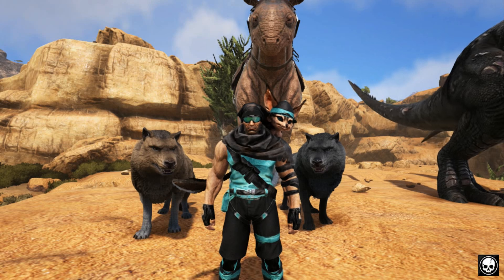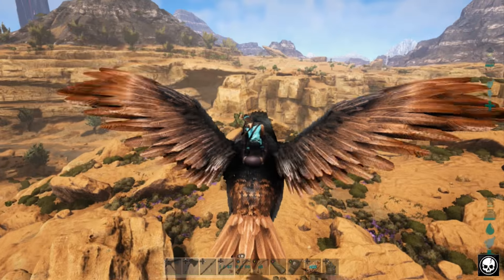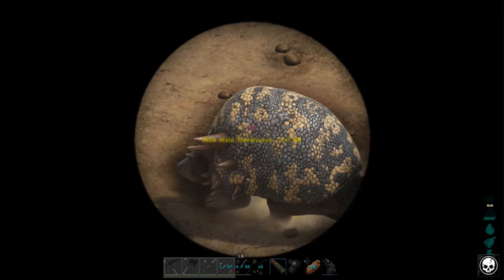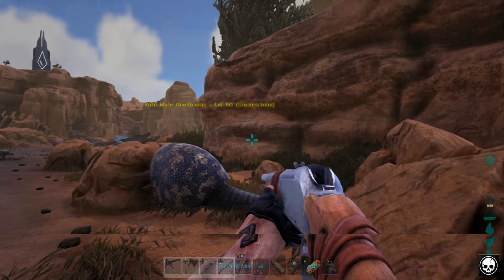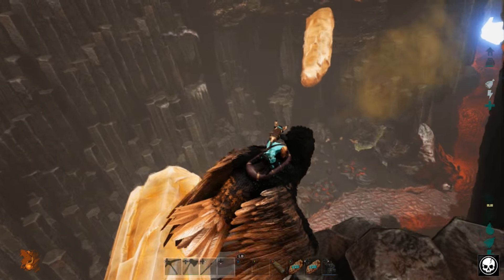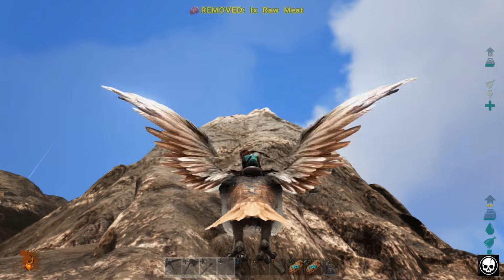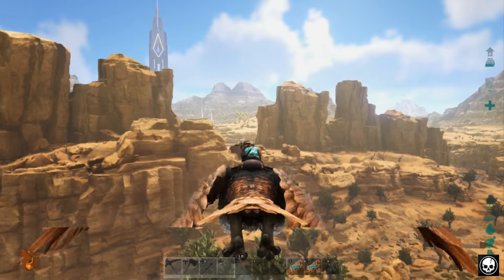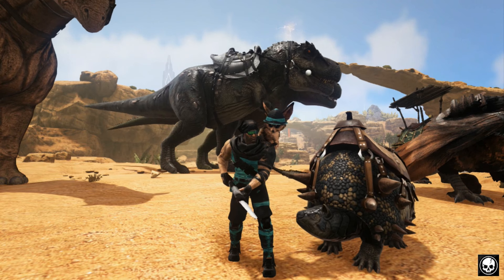ARK: Scorched Earth DODOLOCO - Escape The Dragons Nest! Season 2 Episode 5 [S2-E05] (XB One)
ARK Survival Evolved - Lets Play! Season 2 Episode 5 On The DODOLOCO Server! Join Me On This Epic Adventure Into ARK Survival Evolved - Scorched Earth!

DODOLOCO Is A Private Server Where Some Of Us YouTubers Are Having Fun And Exploring The New Scorched Earth Expansion Pack!

► DODOLOCO SERVER MEMBERS!